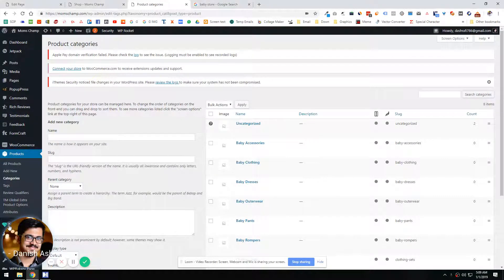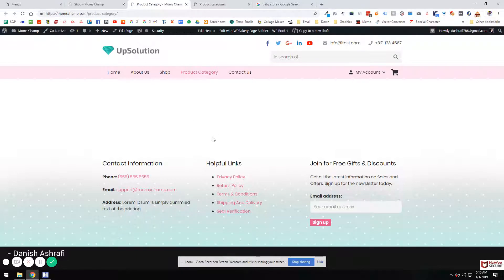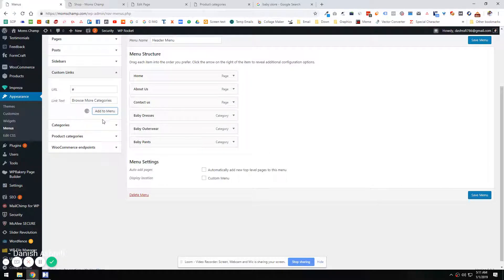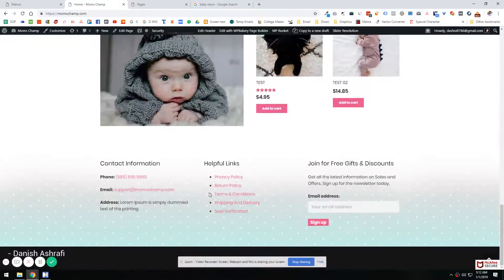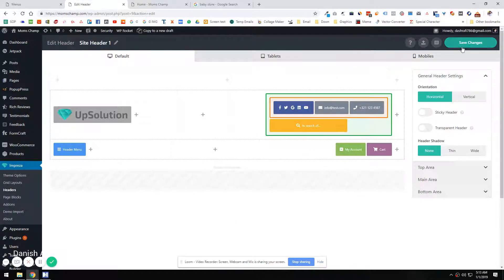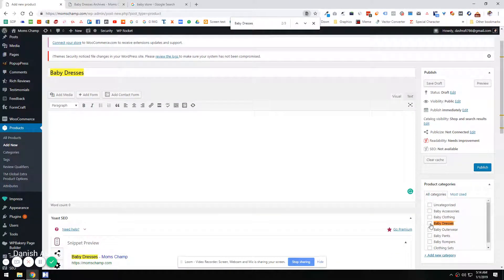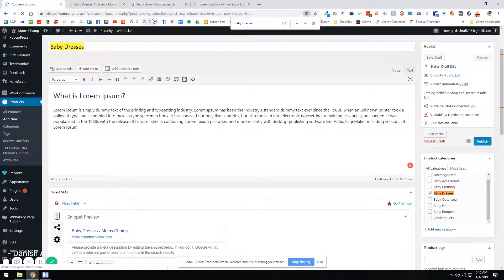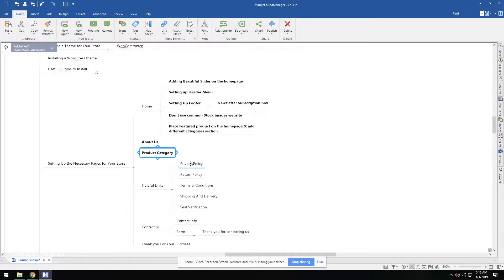How to Create & Managing Product Categories - Urdu/Hindi (49/74)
Learn How To Build A Successful eCommerce Store Using WordPress, AliExpress & DropShipping From Scratch.

By the end of this course, you will have a profitable drop shipping eCommerce store to supplement your existing income or its gonna allow you to escape the 9 to 5 Jobs.

- Incredibly effective drop shipping proven strategies
- Set up the amazing website for drop shipping on WordPress
- Choose the niche & best products that sell with the drop ship model
- Choose the best suppliers to dropship for you and know which suppliers to avoid
- Choose the best countries and shipping methods
- Get double cashback on every order
- Effectively use pricing and psychology
- Optimize your order and shipping notification emails

A complete blueprint for Setting up Drop Shipping Store: Many struggles to start dropshipping website & give up without profiting. I'm going to guide you, step-by-step, how to start your own dropshipping website using WordPress and build a store that will have a high conversion rate using the cheapest way possible.

Save countless hours & error by setting up a Drop-shipping business on your own & start earning money in your spare time. In just a couple of months, you could be banking your first profits. Only If You Do It Right.

Sound too good to be true? keep watching and find out...

Note: This course is a work in progress. I will be adding new materials on a regular basis so that it will be useful for all drop-shippers, from the absolute newbie beginner to the experienced eCommerce merchant.